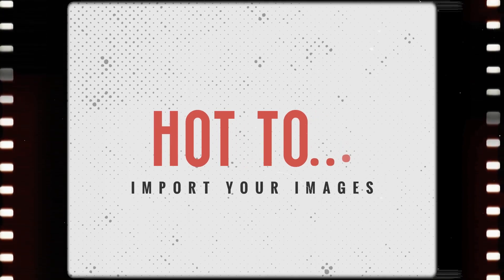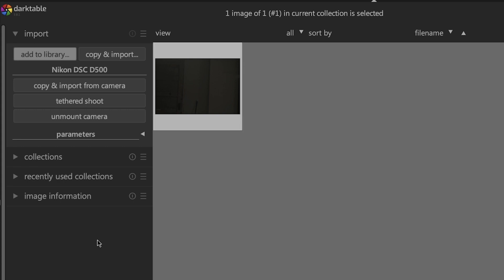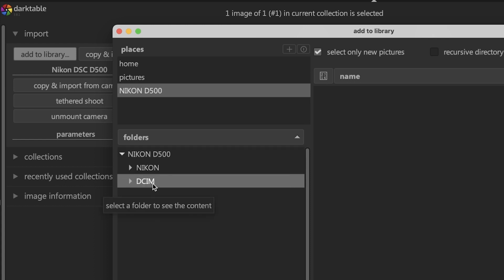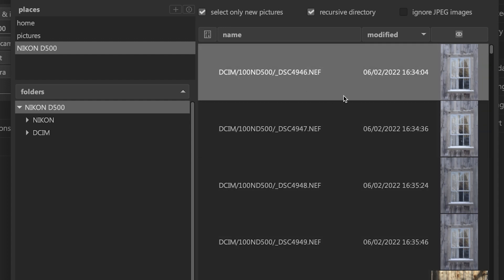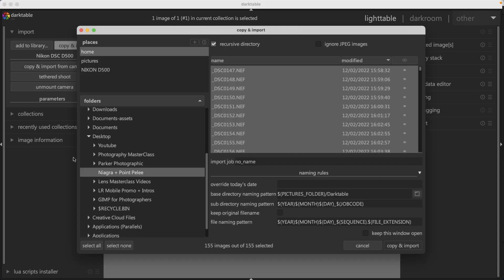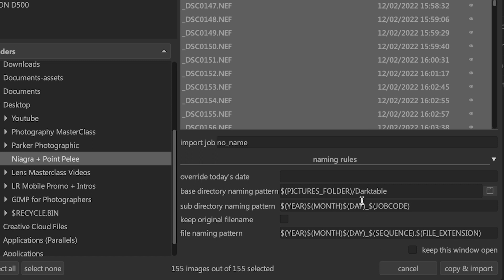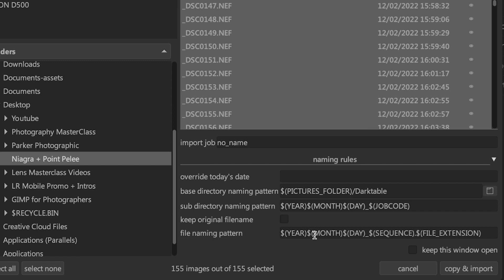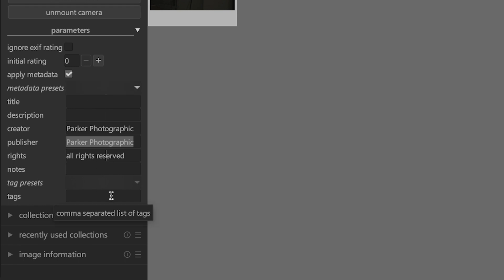How To Import Your Photos Into darktable | Everything You Need to Know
In today's video, you'll discover everything you need to know about importing your images out of darktable.

🅼🅰🆂🆃🅴🆁 🅶🅸🅼🅿 & 🆂🅰🆅🅴 🆄🅿 🆃🅾 80% 🅾🅵🅵!